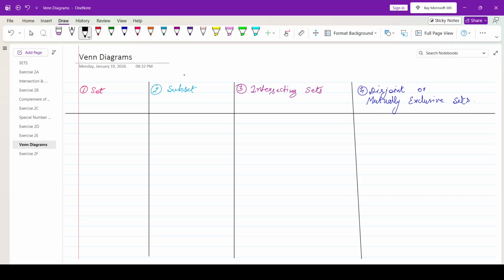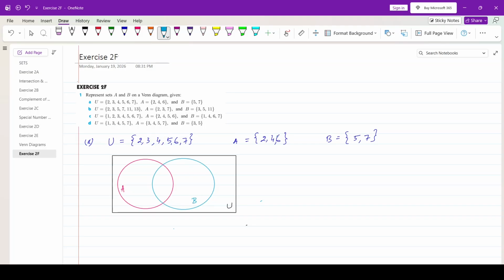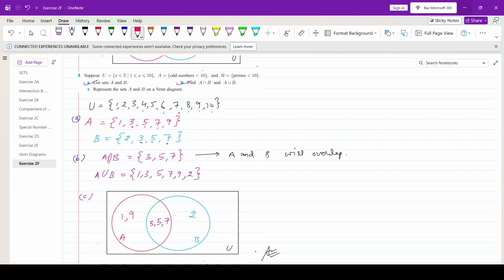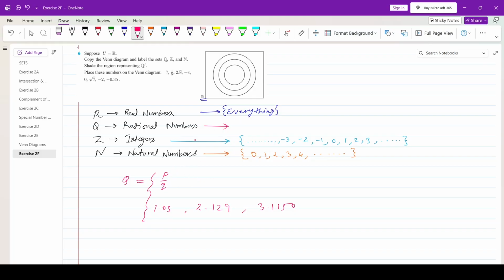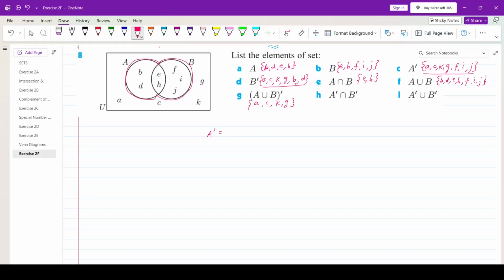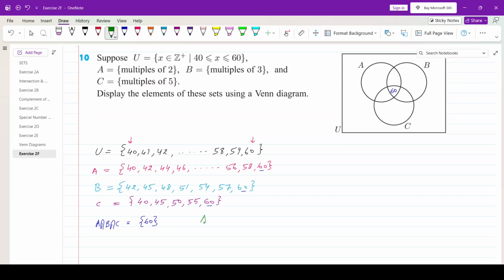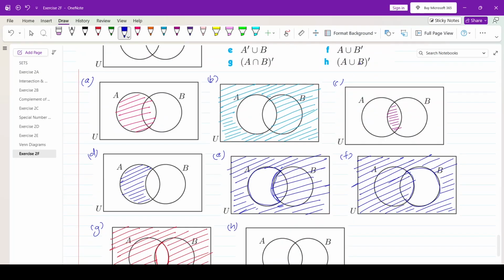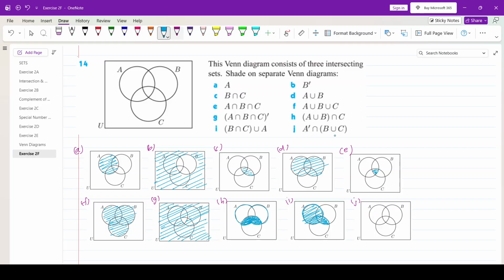014 | IB Math SL | Sets and Venn Diagrams | Exercise 2F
Exercise 2F - Venn Diagrams

In this video, you will complete Exercise 2F from Chapter 2, learning exactly how to construct and interpret two-set Venn diagrams. You will place listed elements into the correct regions of overlapping, disjoint, and nested Venn diagrams, represent sets defined by primes, factors, and multiples, label the number sets N, Z, Q, and R on a diagram with concentric circles, and shade regions representing expressions like A ∩ B', A' ∪ B, and (A ∩ B)' on both two-set and three-set diagrams.

📚 Topics Covered:
Drawing two-set Venn diagrams for overlapping, disjoint, and nested sets
Placing individual elements in the correct region of a Venn diagram
Representing N, Z, Q, and R on a Venn diagram of concentric circles
Shading regions for expressions including A', A ∩ B, A ∪ B', and (A ∪ B)'
Shading regions on three-set Venn diagrams for complex expressions
Verifying the formula n(A ∪ B ∪ C) using a three-set diagram

📖 Chapter: Sets and Venn Diagrams
📝 Exercise / Review Set: Exercise 2F
📗 Book: Haese Mathematics — SL Core Topics (IB Diploma Programme)